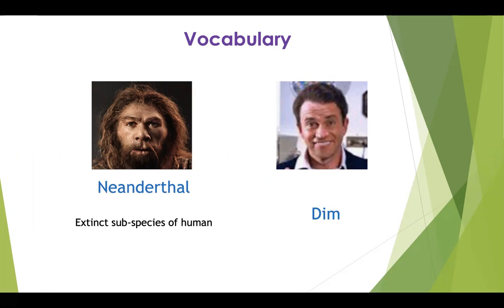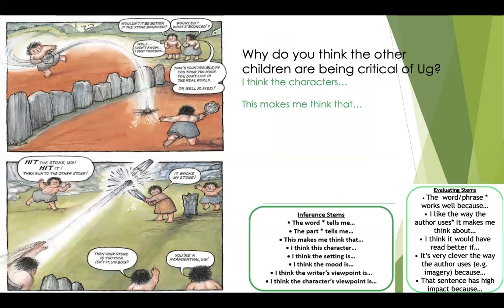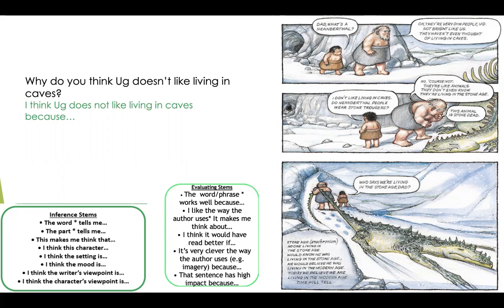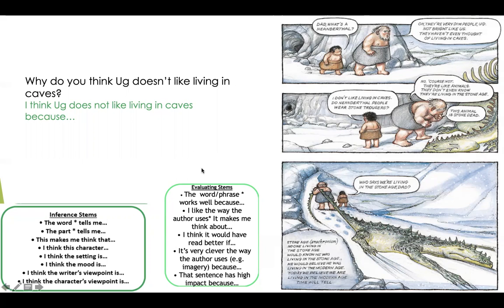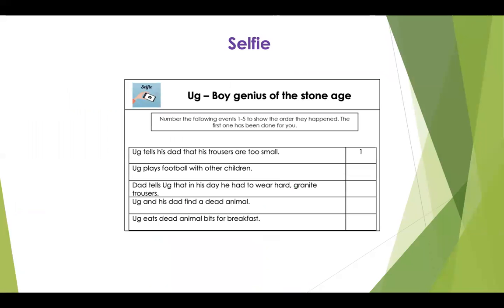Ash Home Learning - Reading - Wednesday 25th November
Mr Stuart gives an online reading lesson for remote learning.